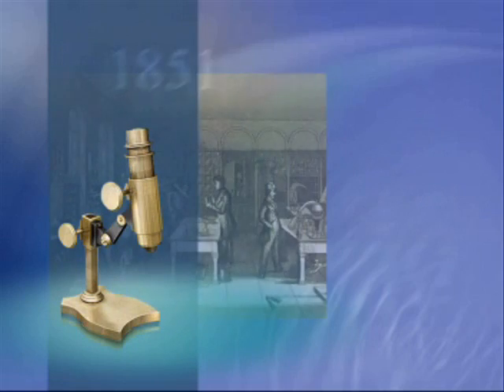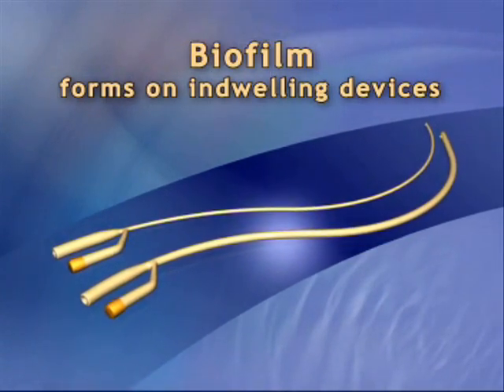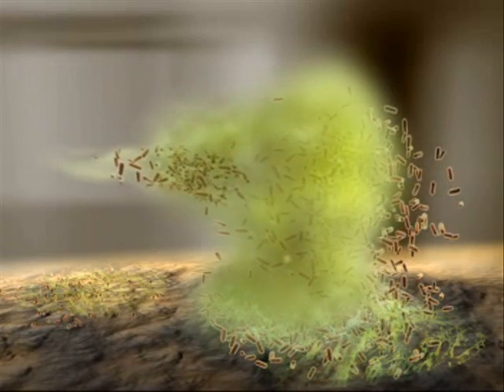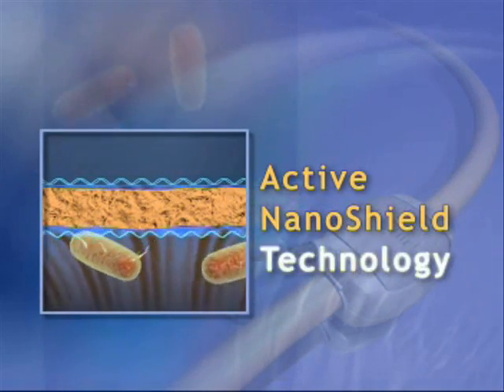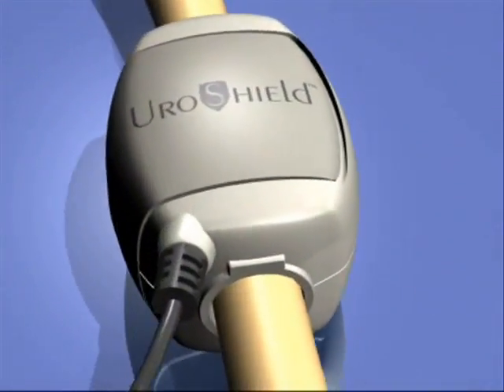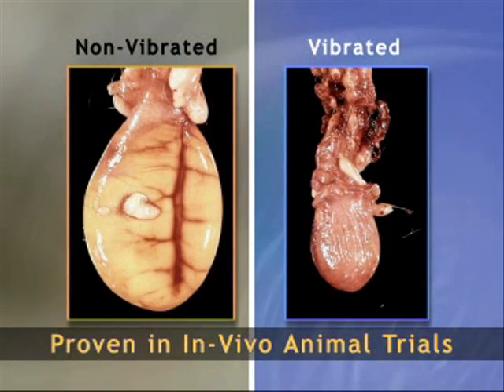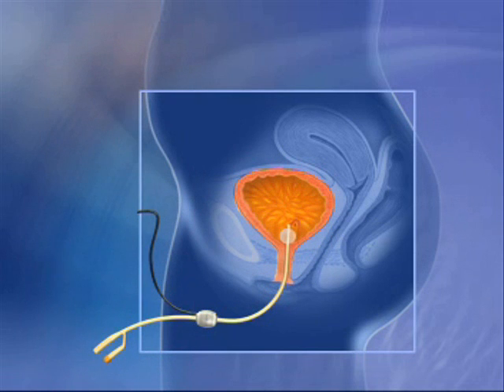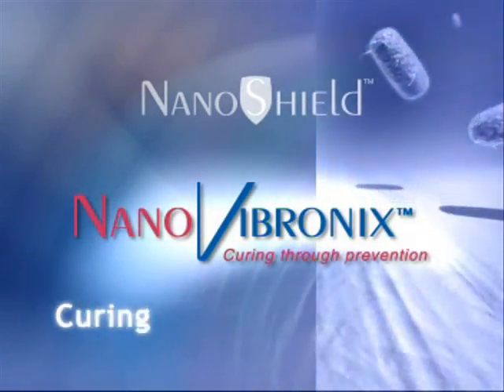UroShield™ by NanoVibronix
The NanoVibronix UroShield™ system is a multi-targeting solution intended to work against a number of factors that are essential in preventing catheter related complications. The UroShield™ Reduces pain and discomfort associated with catheter use, decreases catheter related trauma, diminishes bacteriuria by prevention of biofilm formation and increases antibiotic efficacy.

The clip-on UroShield™ can be attached to all external urinary tract catheters providing pain and spasm relief and turning the catheter into an active therapeutic device.

UroShield™ is the first medical device on the market that is intended to prevent bacterial biofilm, increase antibiotic efficacy and decrease pain and discomfort associated with urinary catheter use. It can be used with any type of indwelling urinary catheter regardless of the material or coating.

The UroShield™ family of products has been expended to include two active stabilization patches. The Z-Shield for Percutaneous Nephrosotmy catheters and the S-Shield for Suprapubic Cystostomy catheters.